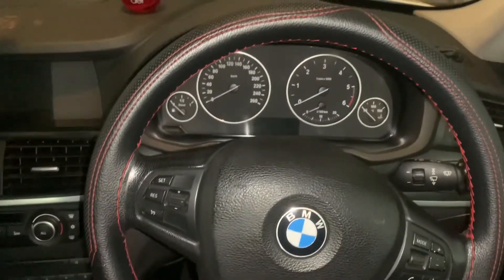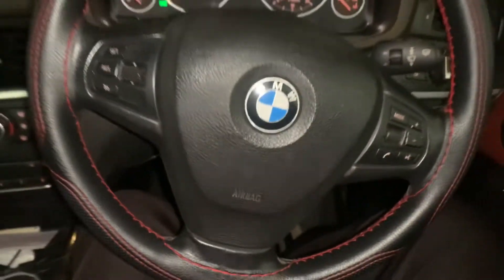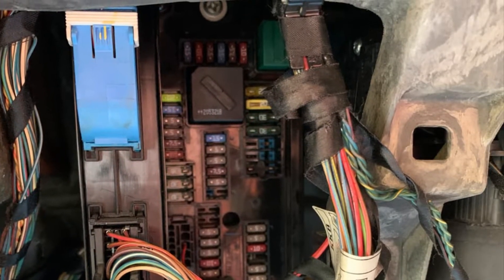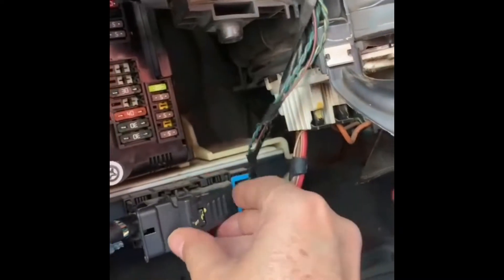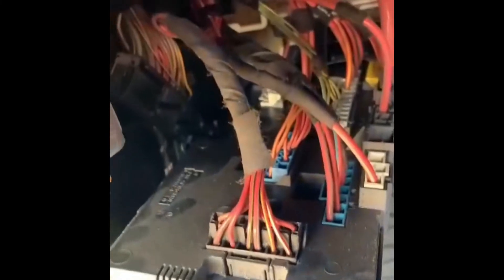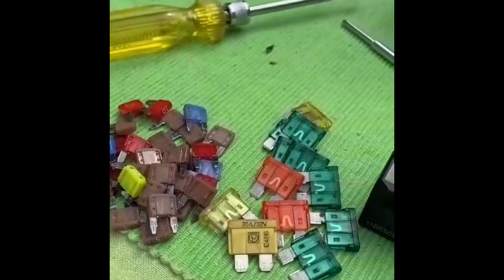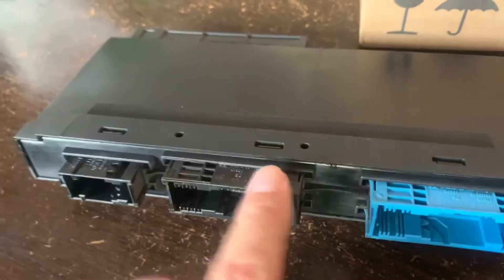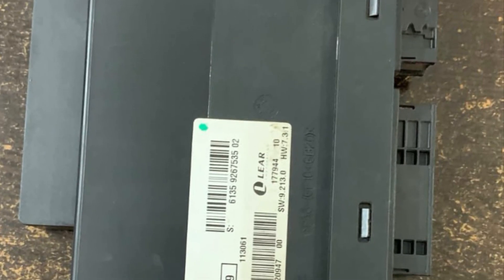BMW Junction Box Electronics: Symptoms of failure. JBE and Fuse Box Removal.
This video tells you the symptoms of failure of JBE I experienced in BMW X3. It shows removal and refitting of fuse box and JBE.